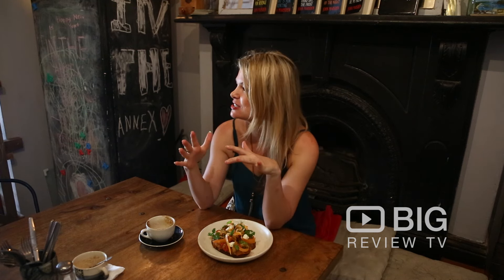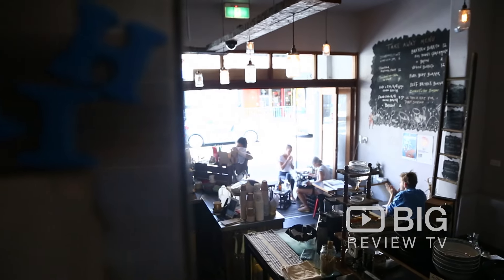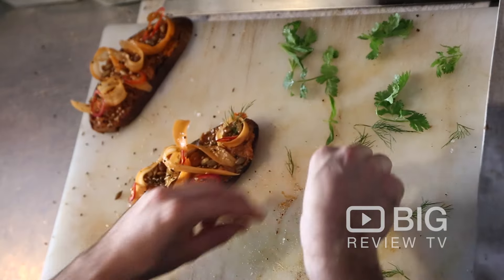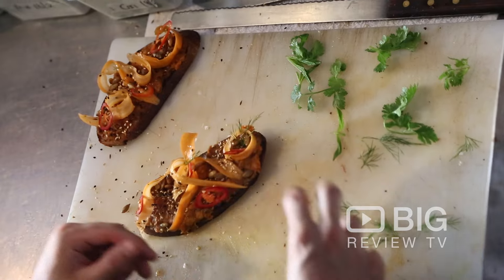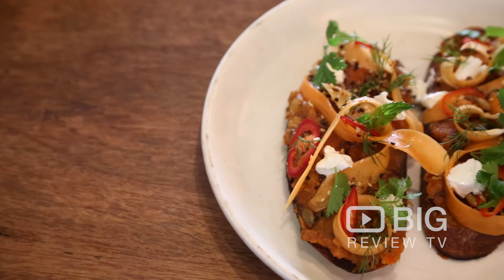In The Annex Cafe Coffee Shop in Glebe NSW serving Delicious Food and Drinks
In The Annex is a compact, industrial-chic cafe serving inventive breakfasts and lunches, plus specialty coffee.

In The Annex
35 Ross Street Forest Lodge Glebe NSW Australia 2037